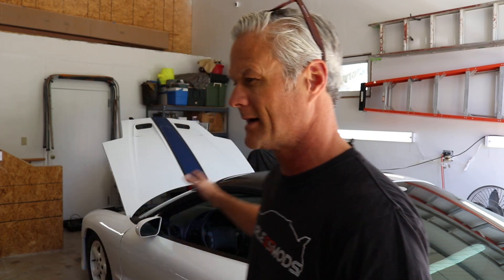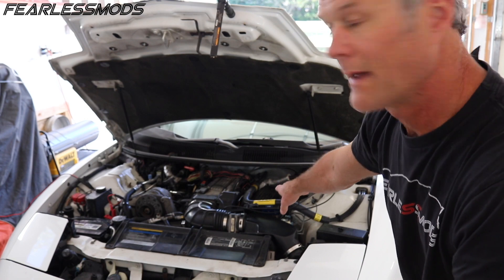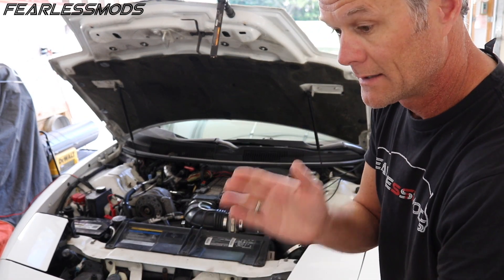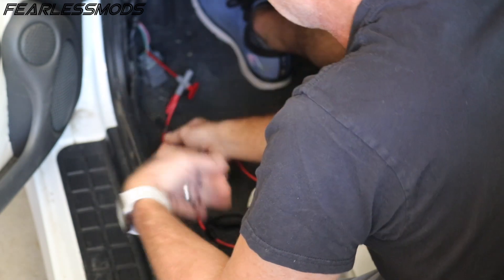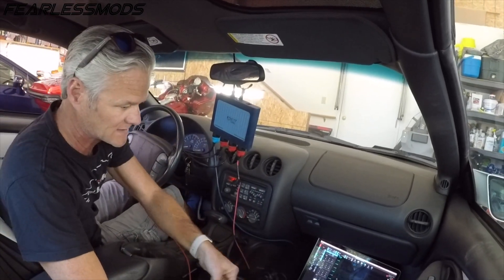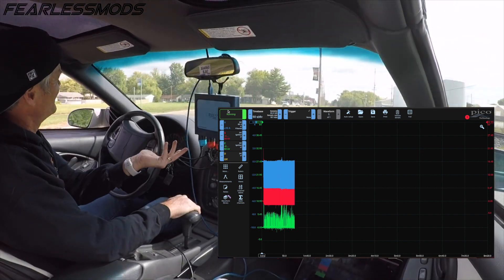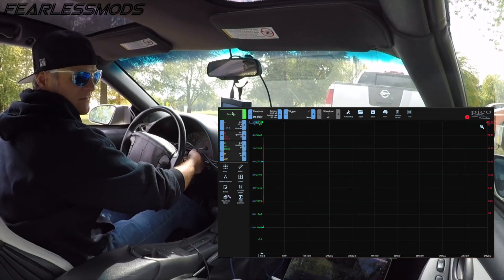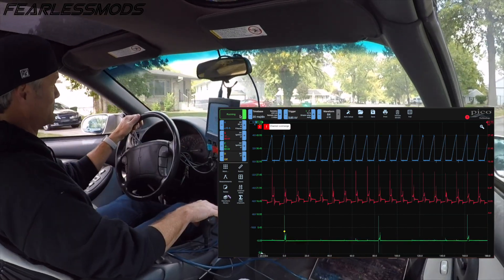Pontiac Firebird Trans Am Ignition Diagnostics part 5: Driveability Test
In this "Diagnose This" episode we're using the Picoscope 4425a to perform drivability tests in the Trans Am.  We've just about exhausted every option and are getting fed up!!